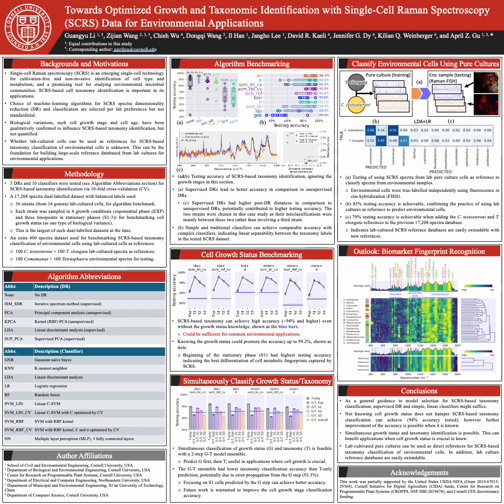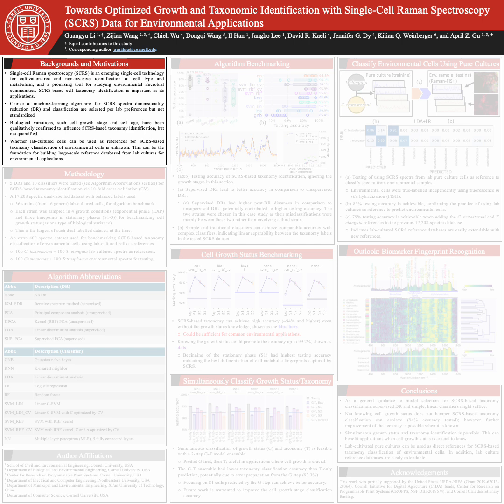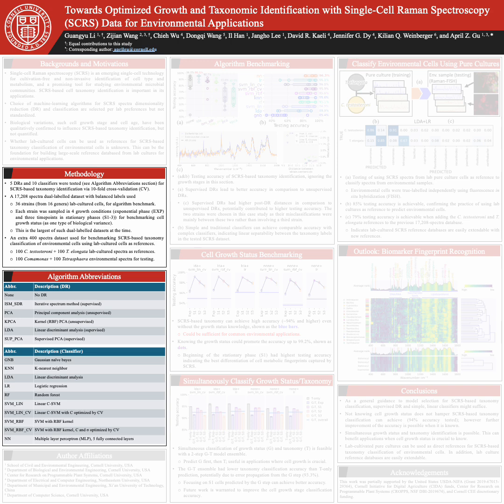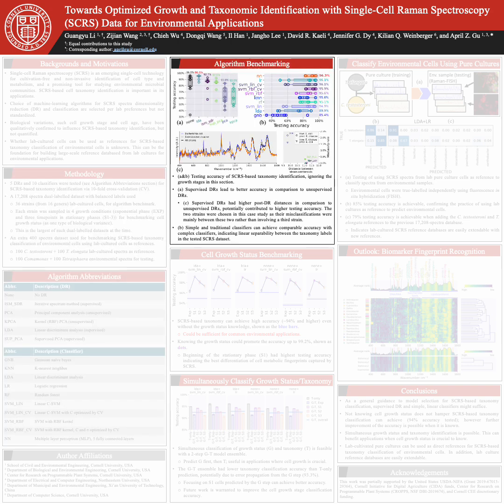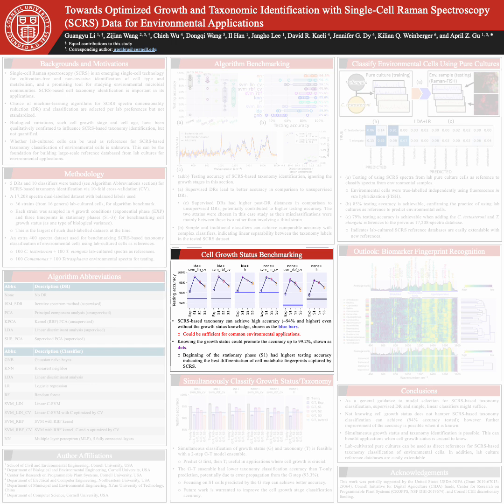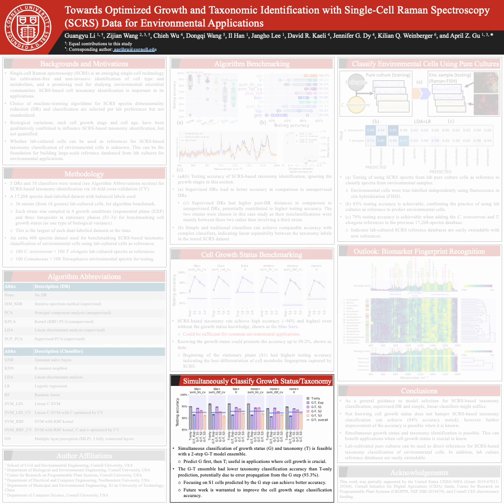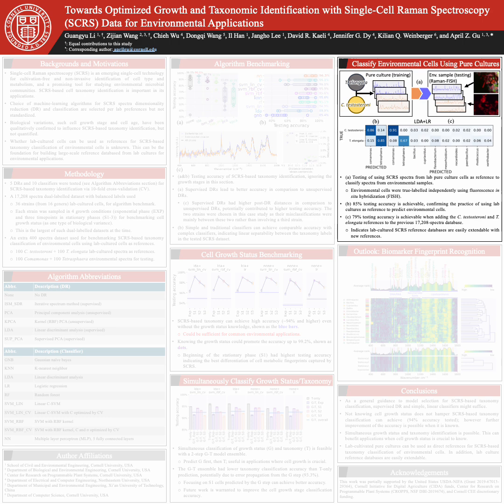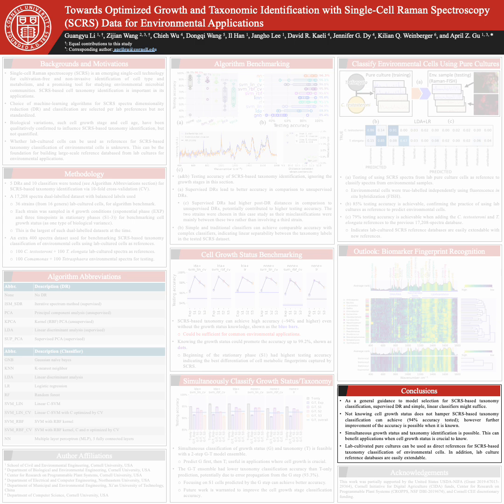Towards Optimized Growth Taxonomic Identification with Single... - Guangyu Li - Poster - ISMB 2024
Towards Optimized Growth Taxonomic Identification with Single-Cell Raman Spectroscopy (SCRS) Data for Environmental Applications - Guangyu Li - Poster - ISMB 2024